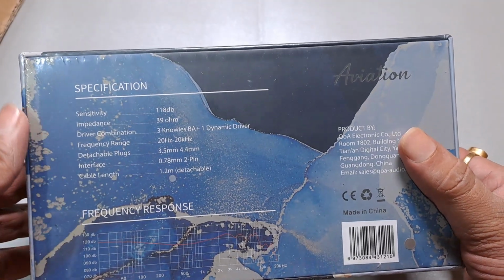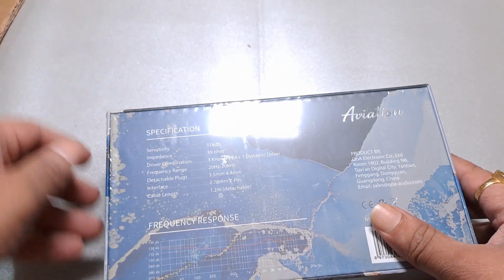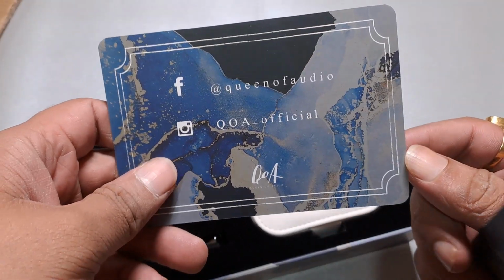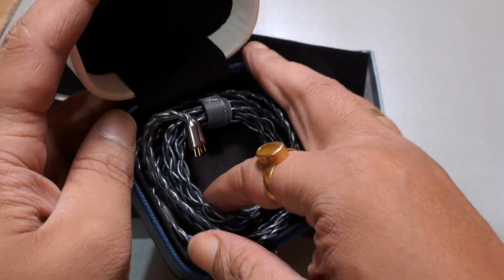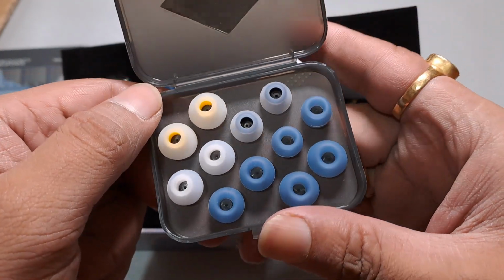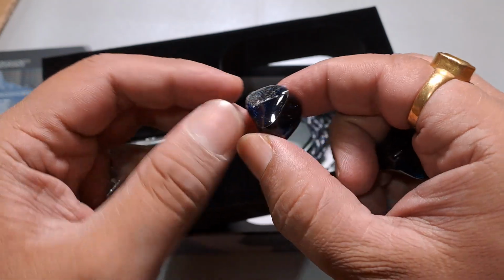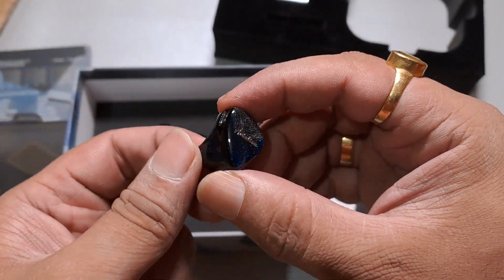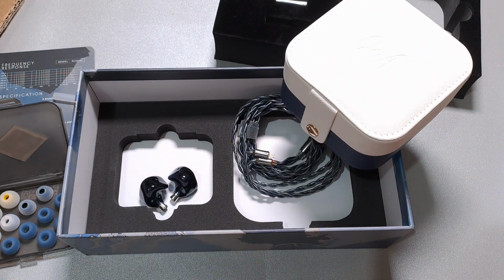QoA Aviation unboxing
This IEM has suprised me a lot. It has opened up beautifully!!